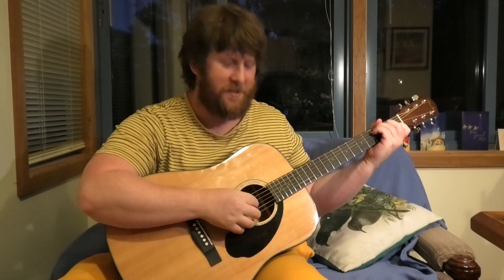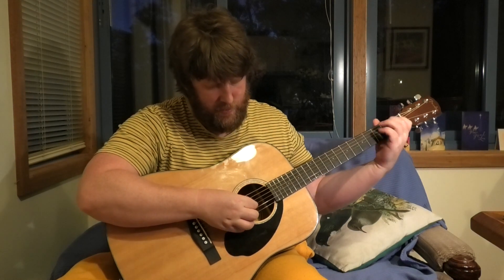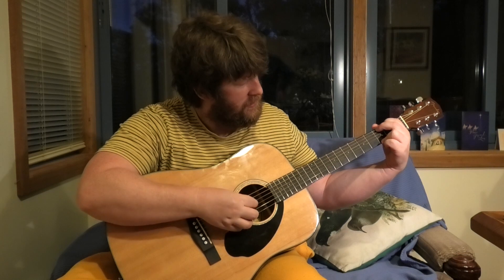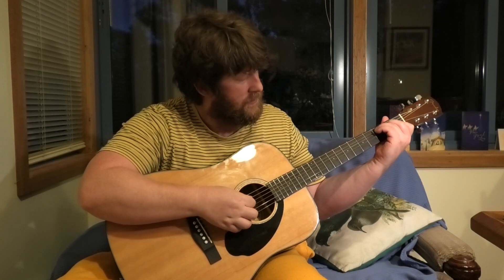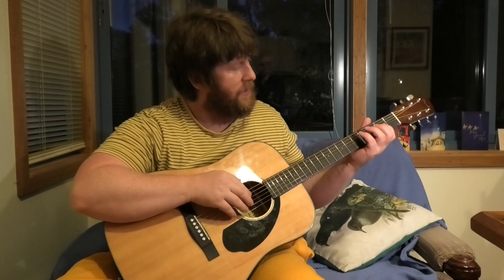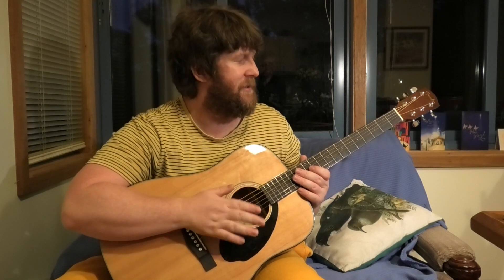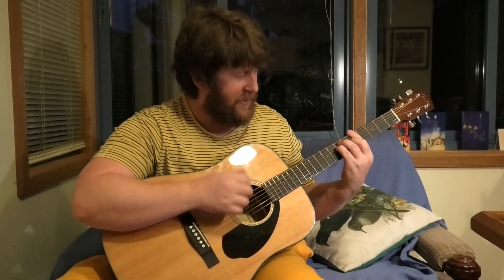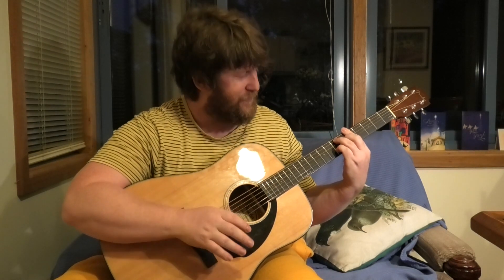Guitar Day 102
Daily Progress Video.